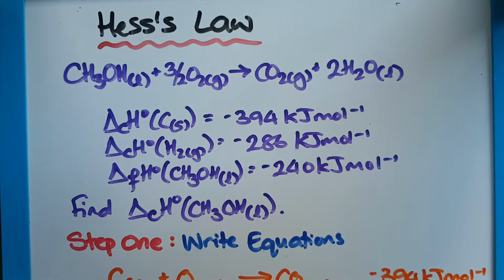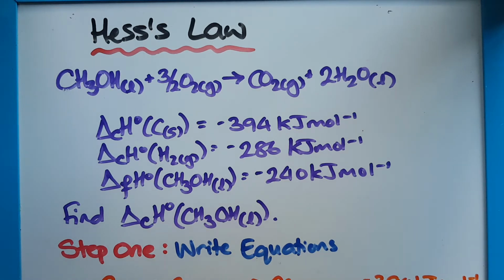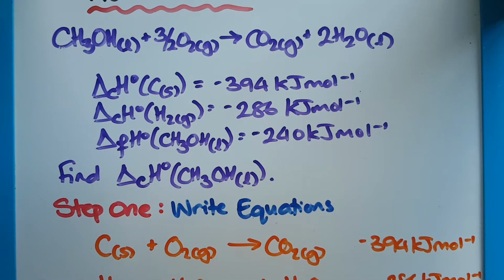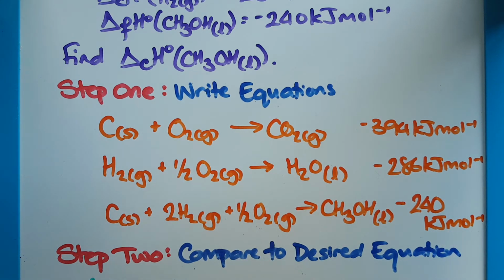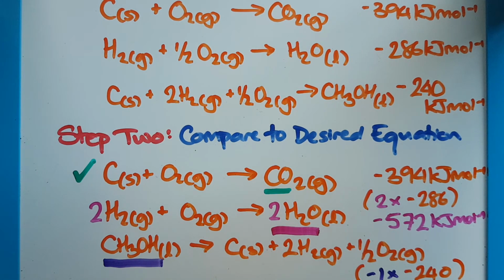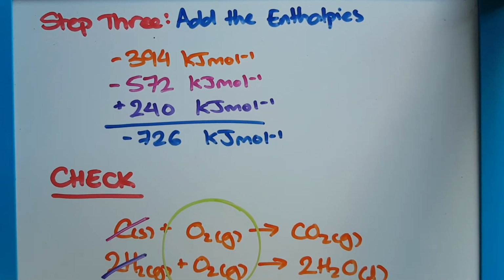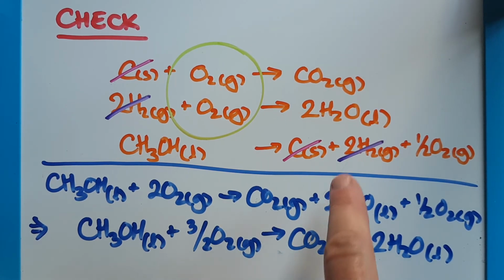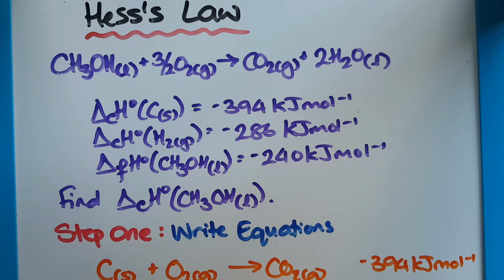AGHS 2020 Hess's Law Example 1